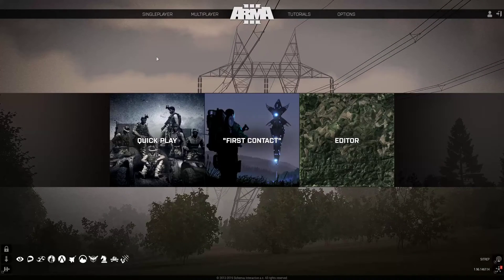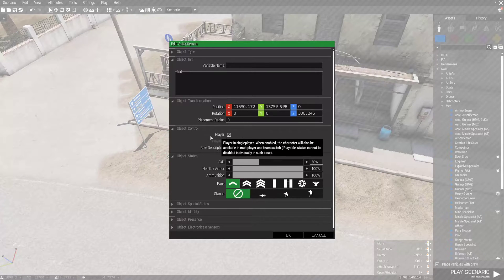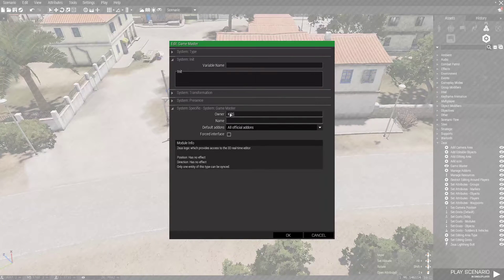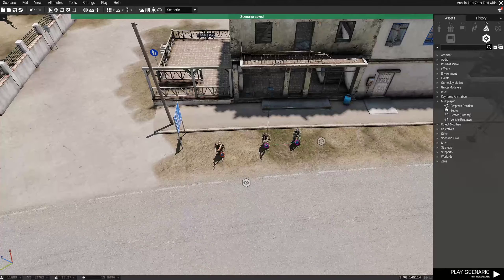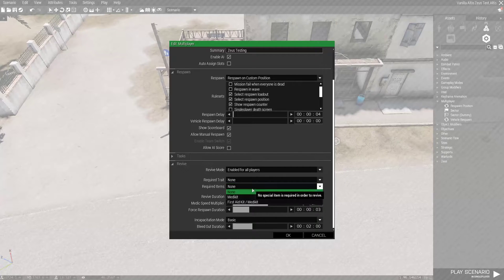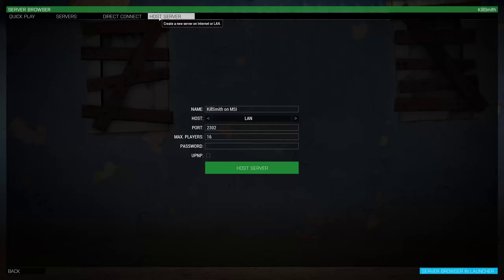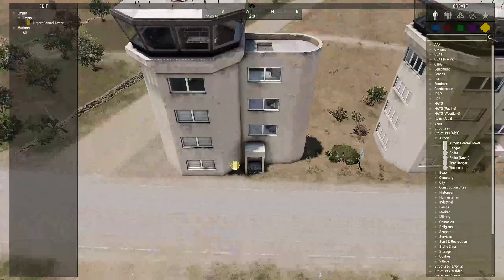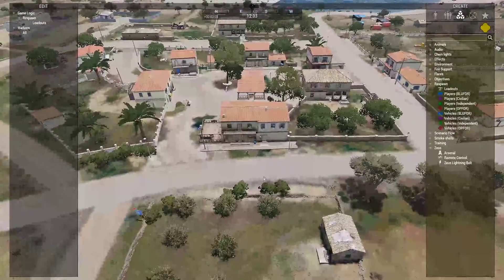How to Make Zeus Mission with Eden Editor in Arma 3 [Basic Guide Relevant 2023]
Have you ever wanted to make your own Zeus missions from the Eden Editor? This short video shows exactly how to get your own Zeus mission files started in Arma 3.